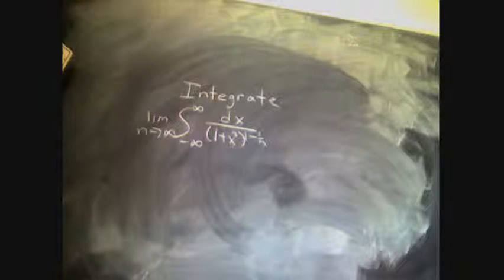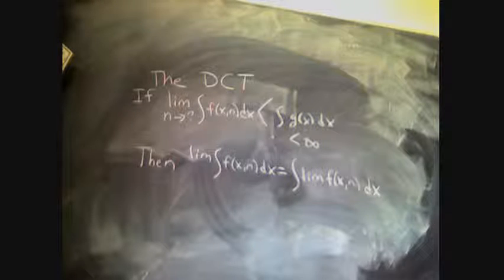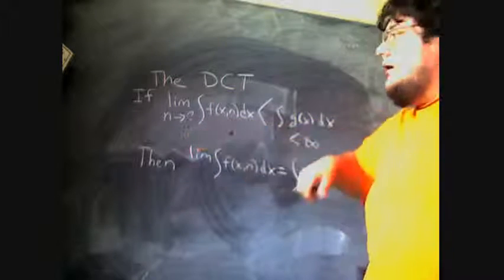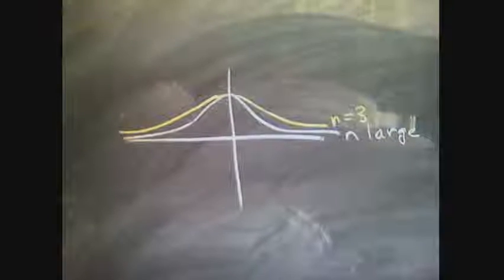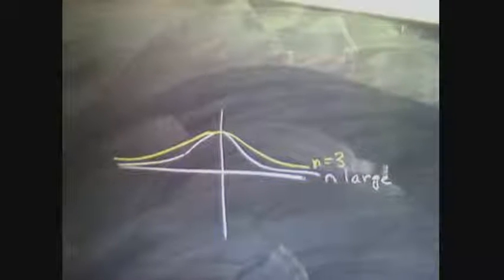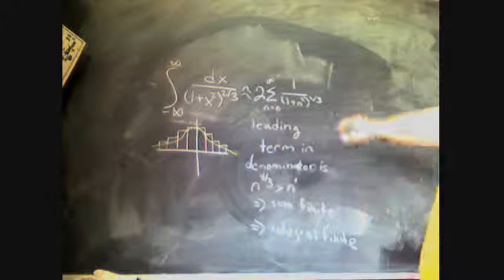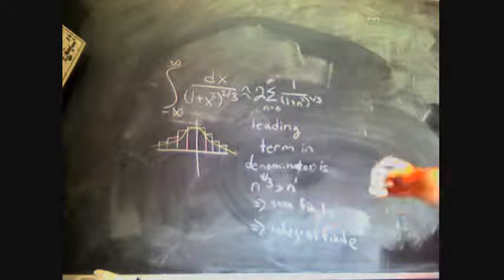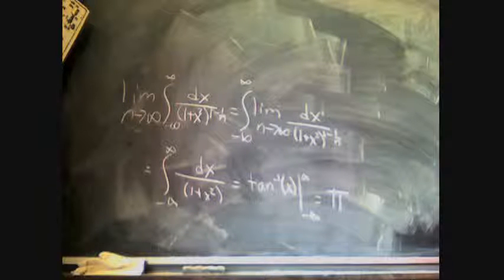QualQuest, T-minus 55 days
A relatively short and easy problem from our last test.

It turns out that the integral for our n=3 case is about 7.29